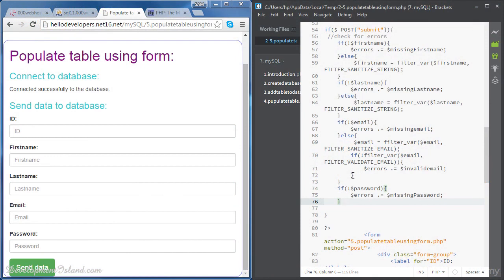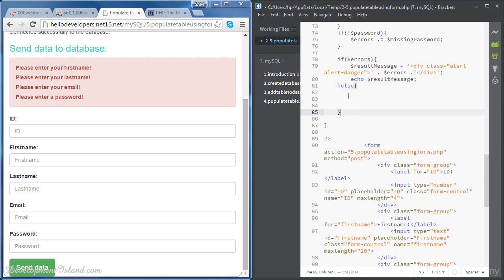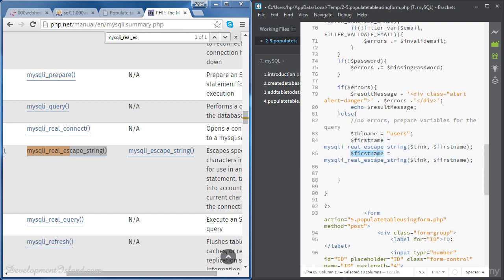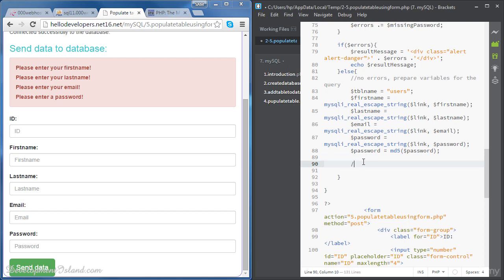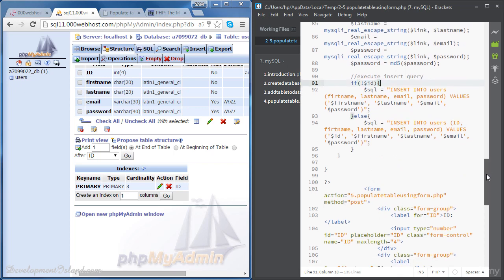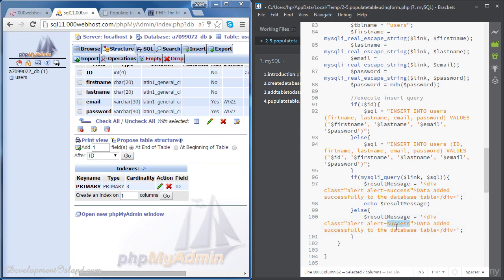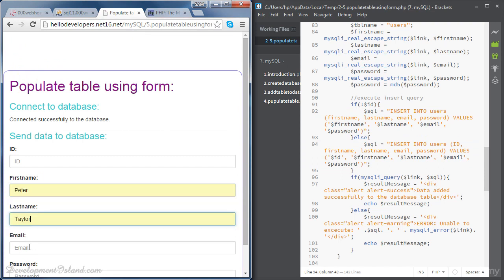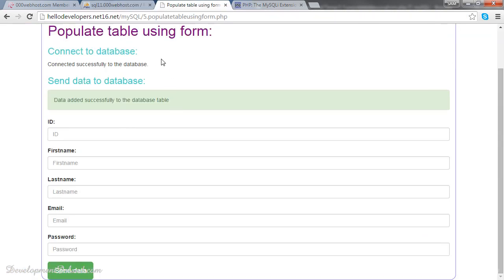10 Activity Populate Database once the user submits a form 2